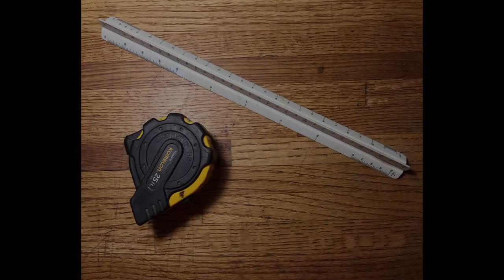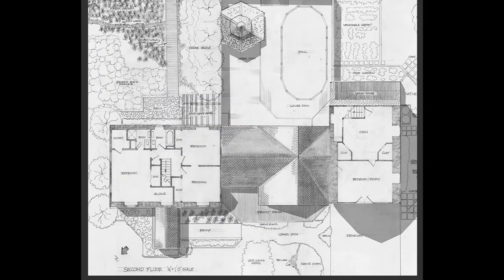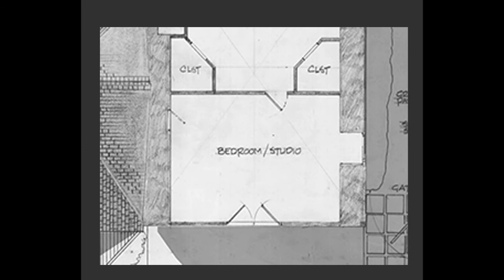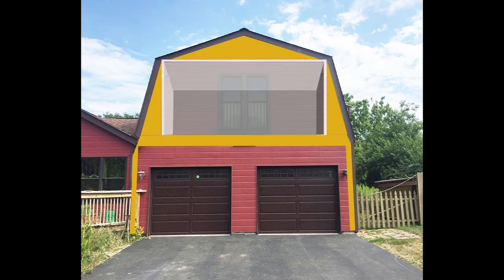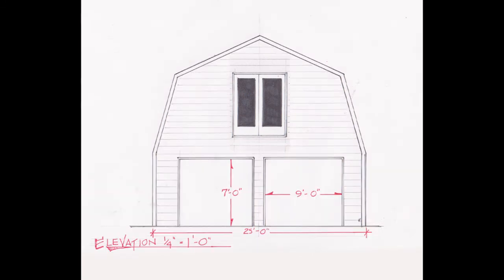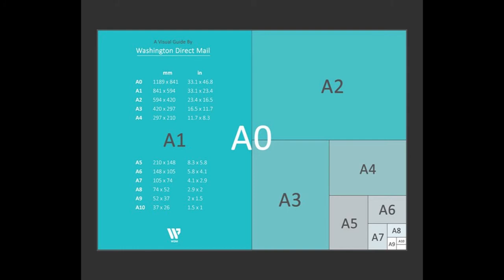Garage Door Graphic Assignment